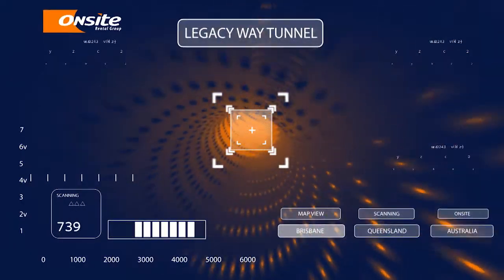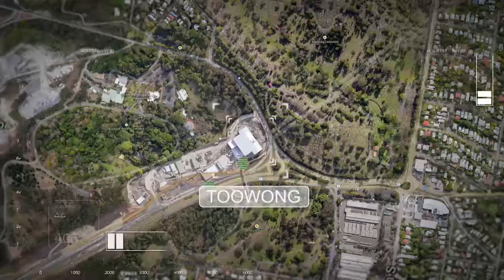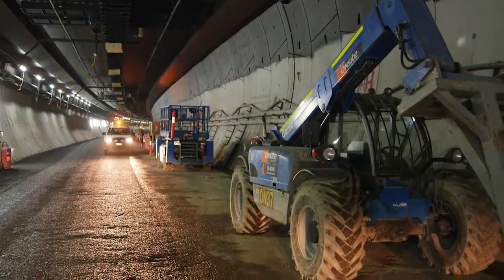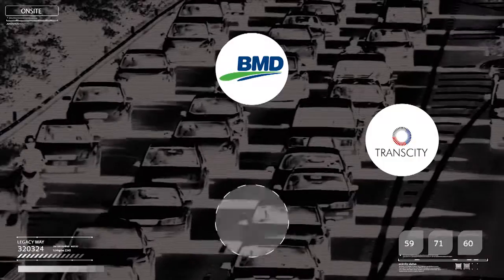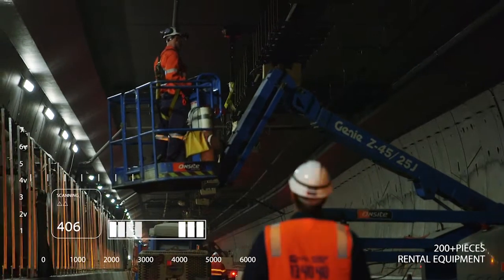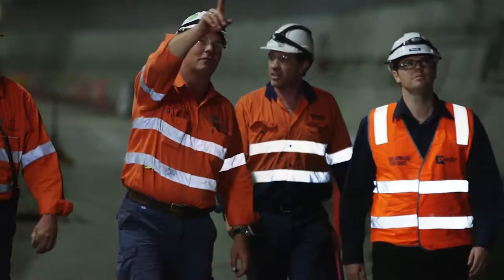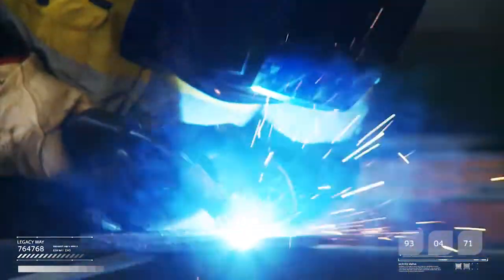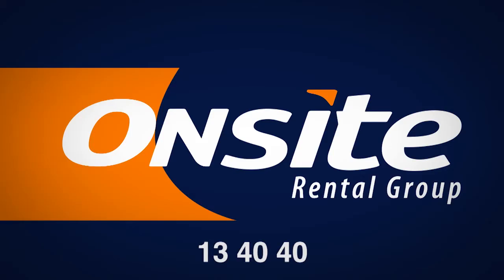Onsite Legacy Way by Surge Media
Legacy Way is a 4.6km Brisbane City Council Tunnel.